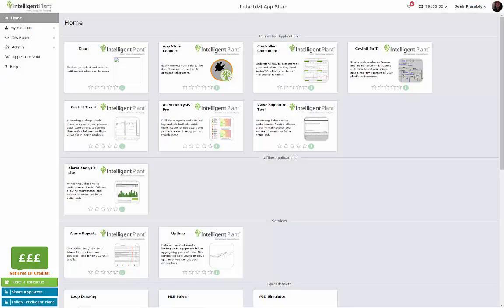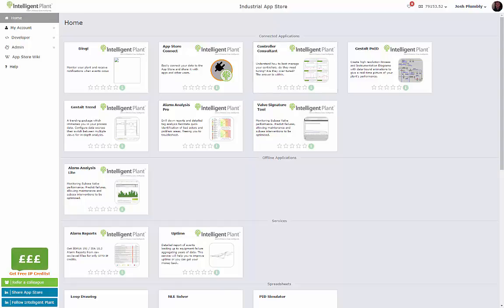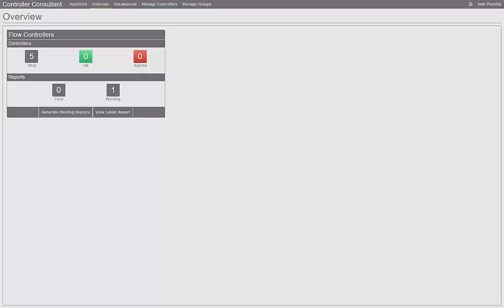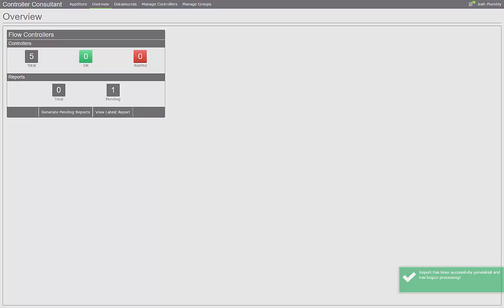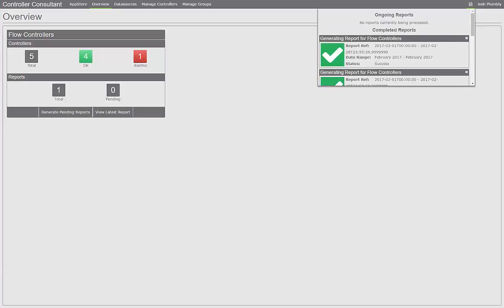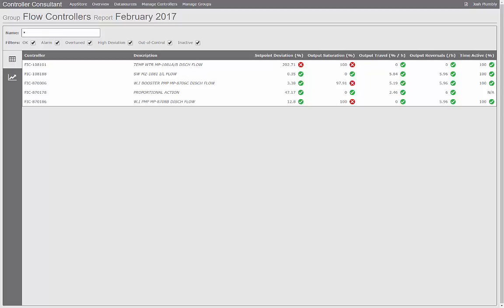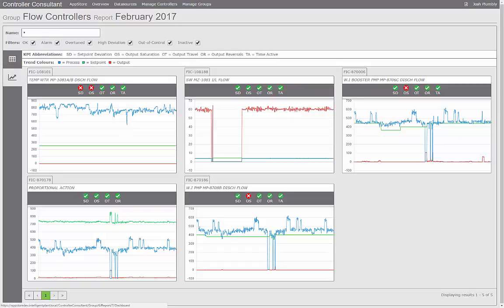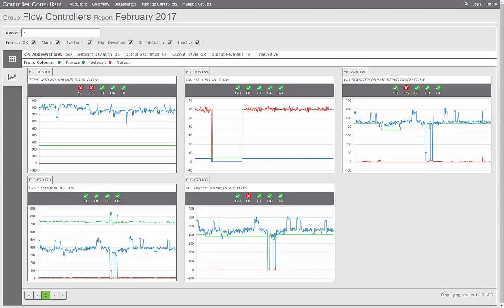Controller Consultant Demo